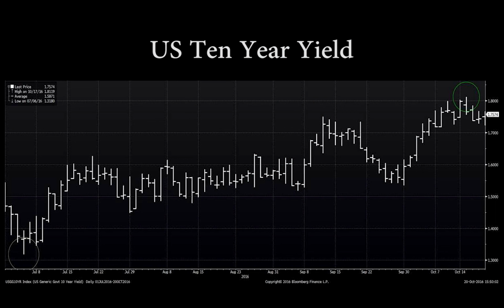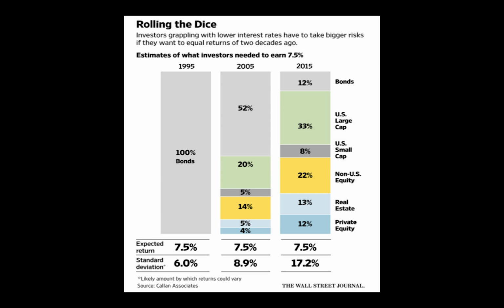Fixed Income and your portfolio Q4 2016